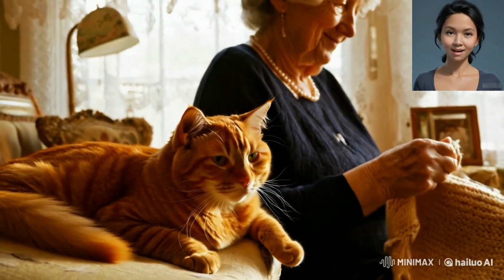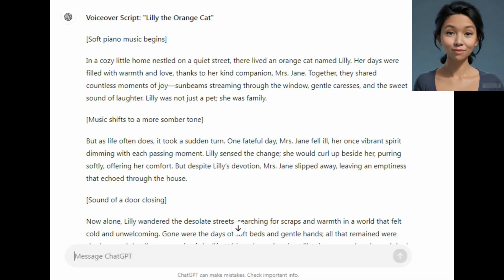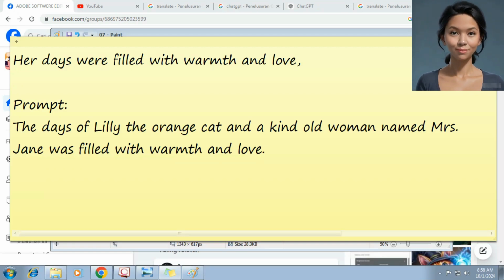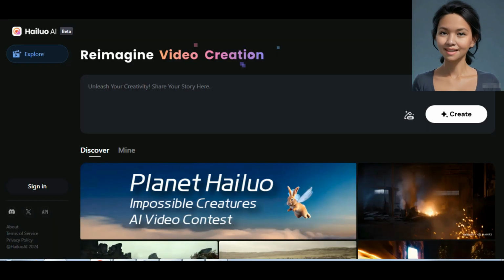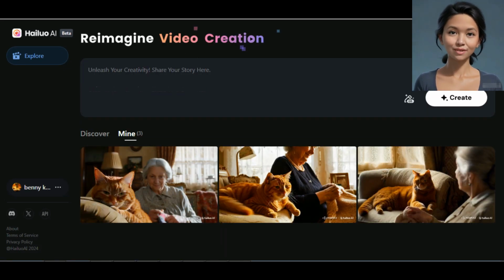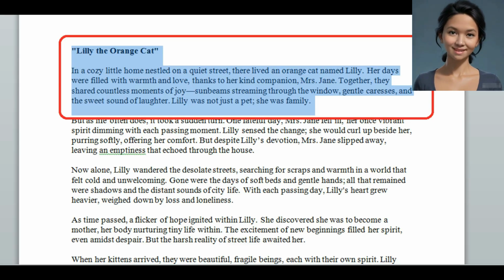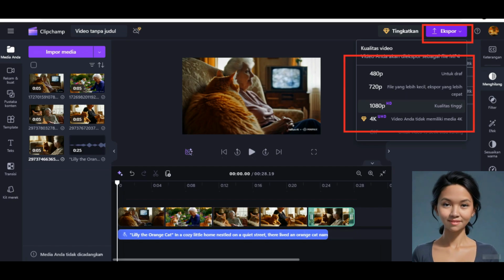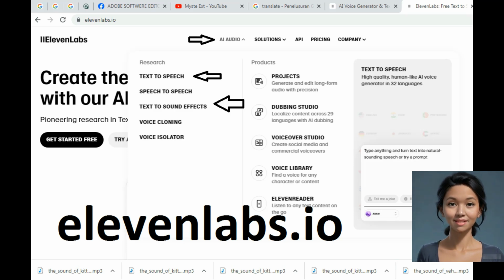HOW TO CREATE SHORT FILM USING AI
Chat GPT:
Can you write a 500 word voiceover script that summarizes Lilly the orange cat, starting with Lilly's happy life with a kind old woman named Mrs. Jane, until it all ends when Mrs. Jane dies and Lilly has to live on the streets. Lilly the orange cat's life gets worse when she gives birth to cute kittens. I wanted it to have a Dramatic touch.

example:
Her days were filled with warmth and love,
Prompt:
The days of Lilly the orange cat and a kind old woman named Mrs. Jane was filled with warmth and love.

My name is Benny, A passionate and creative-oriented video content creator from Indonesian, who from a young age, has been fascinated with video and pictures. Making videos is my ultimate way to translate my own ideas into visuals, Youtube is definitely my favorite platform when it comes to making tutorials design Graphic, I hope you guys enjoy my content :)